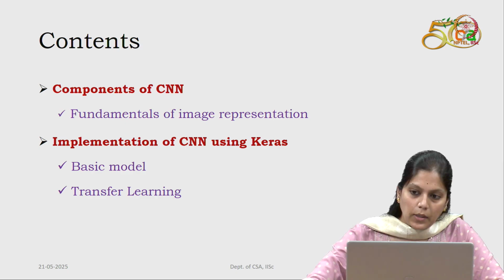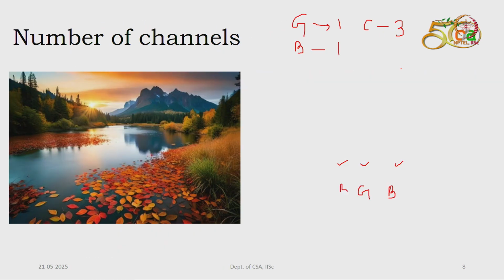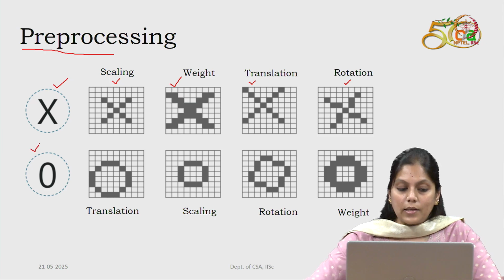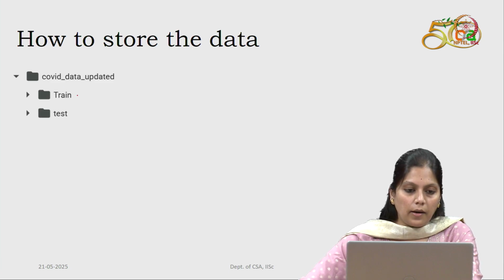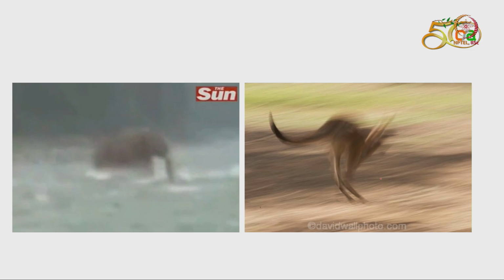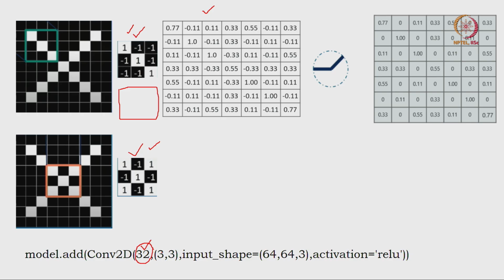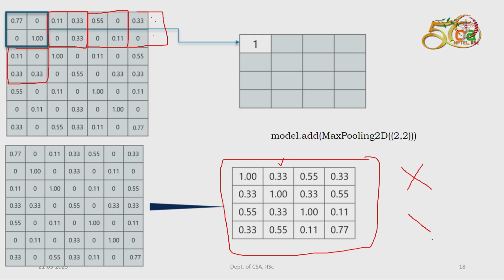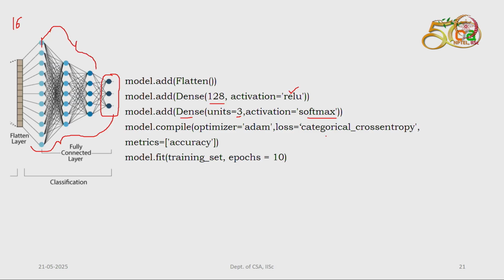Lec 49 Practical session - 3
Basics of CNN